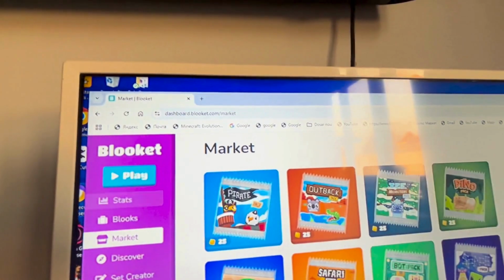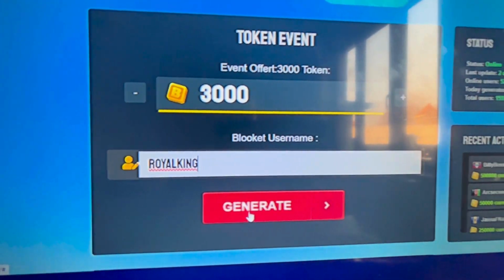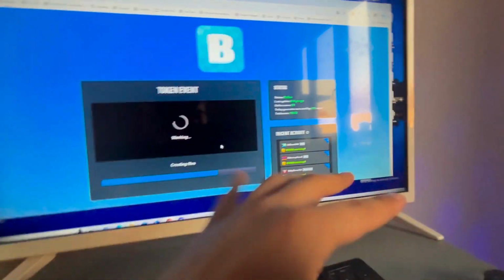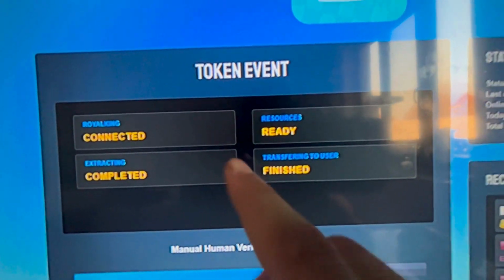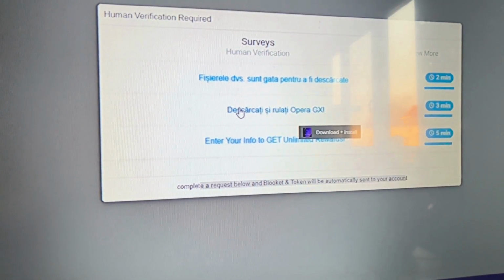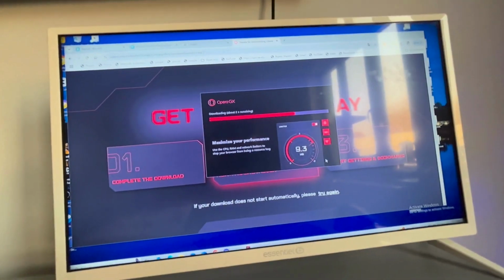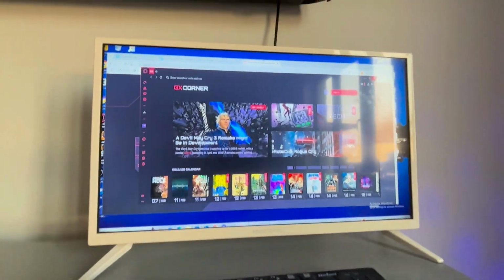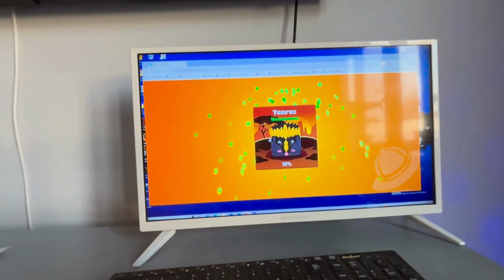How to Hack Blooket for Unlimited Coins & Tokens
Want to know how to hack Blooket for unlimited coins and tokens? Watch this step-by-step guide for 2025 to discover the best hacks that give you an edge in the game!